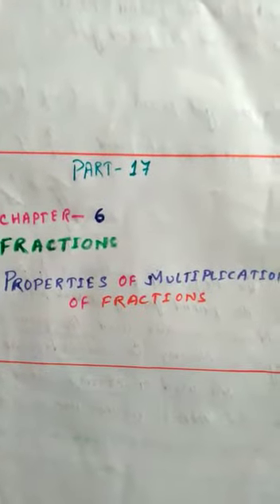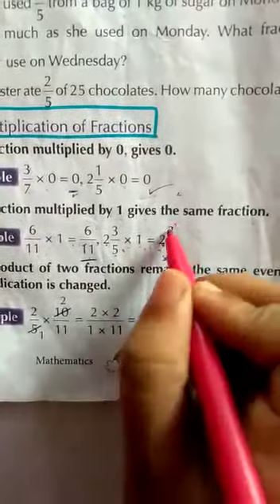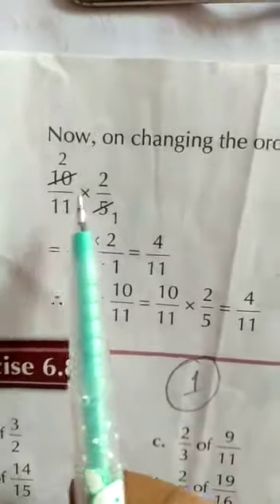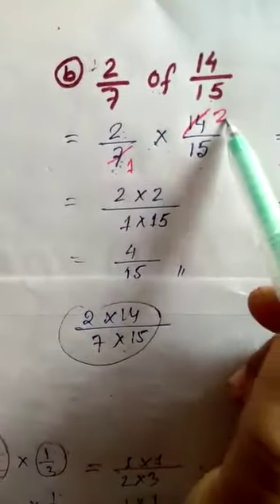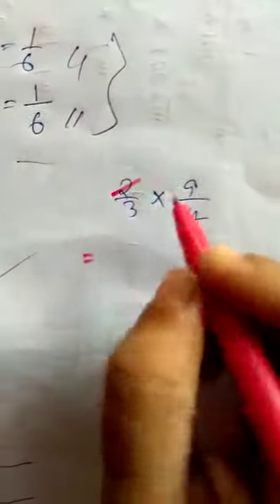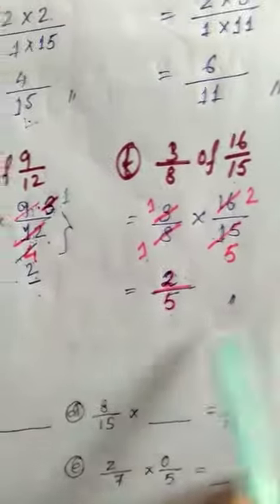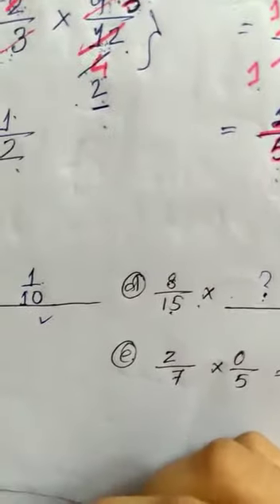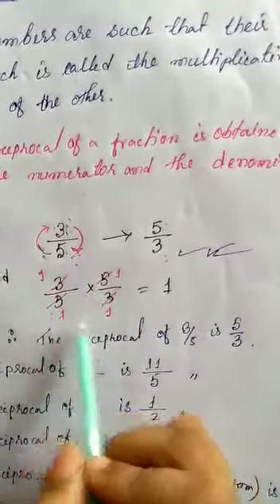Class V Mathematics